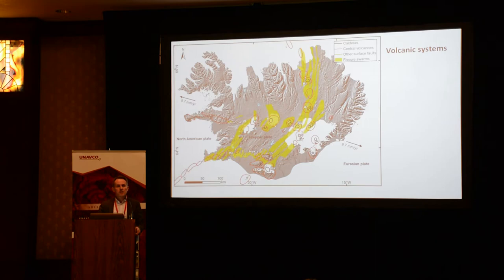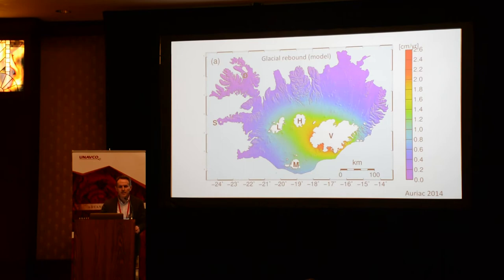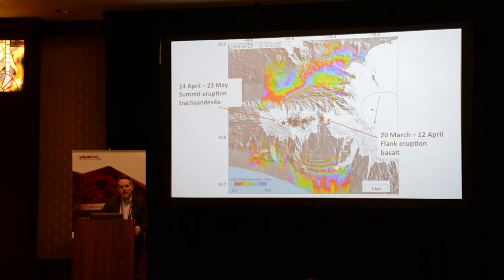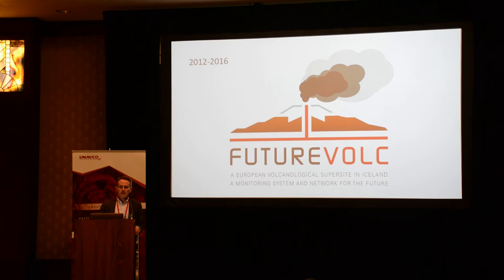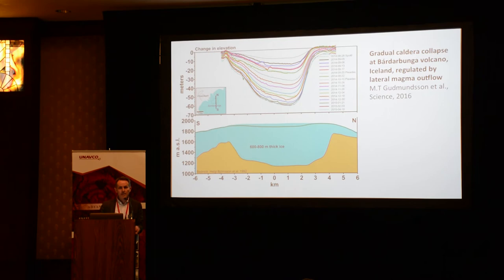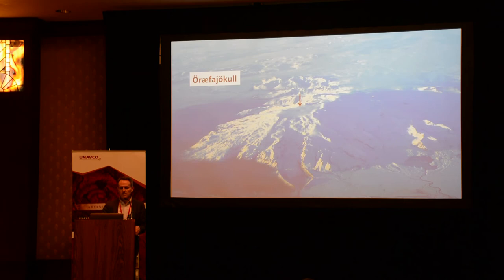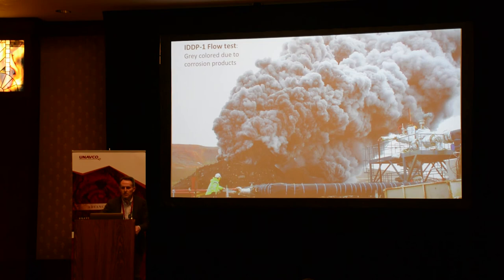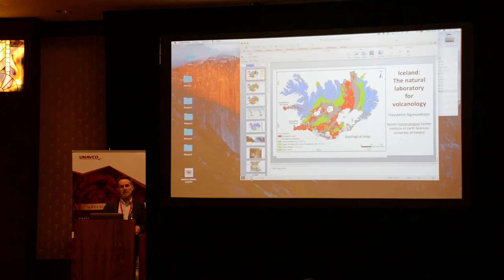Iceland: The Natural Laboratory for Volcanology - Freysteinn Sigmundsson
Title: Iceland: The Natural Laboratory for Volcanology
Speaker: Freysteinn Sigmundsson